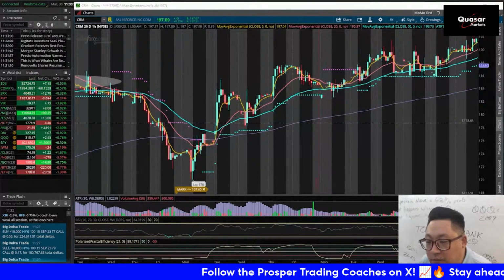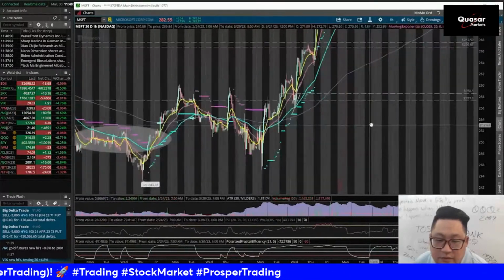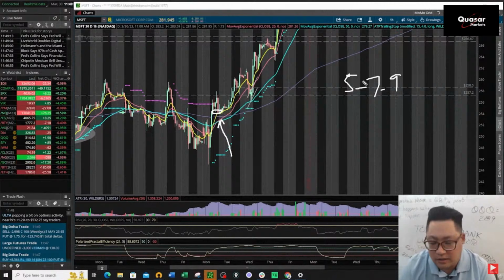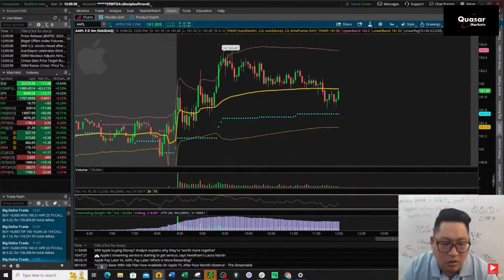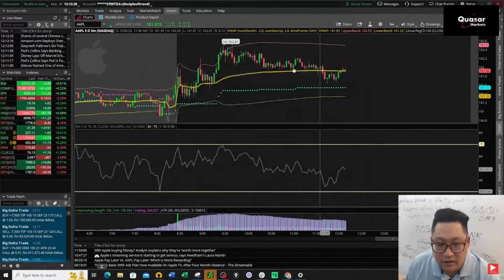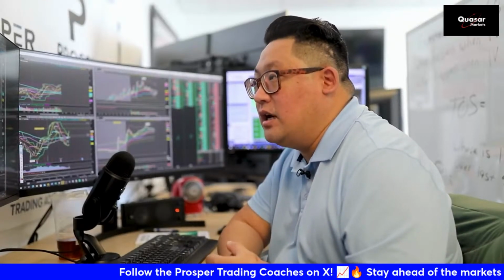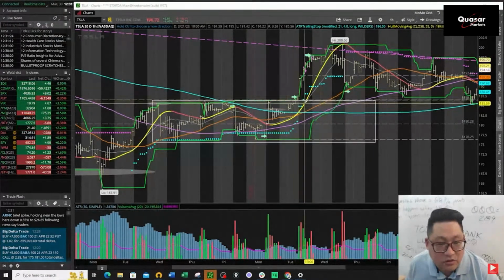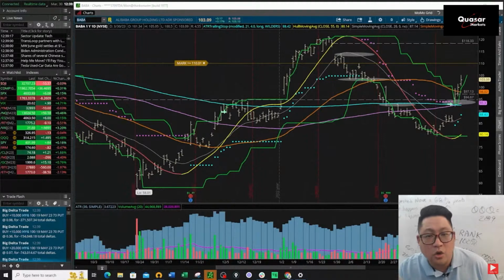TECHNICAL ANALYSIS FOR BEGINNERS with CHARLIE MOON